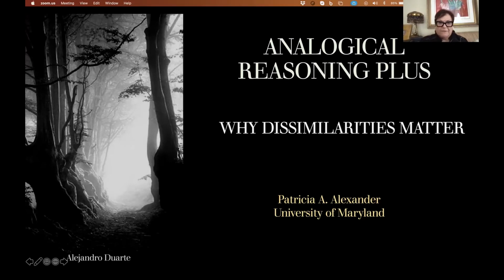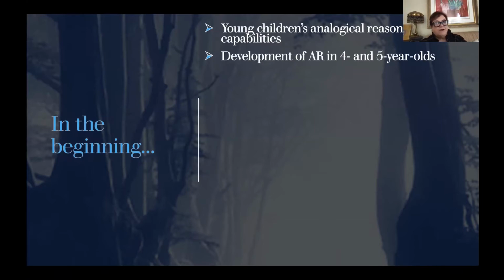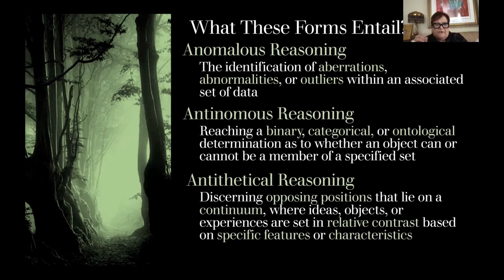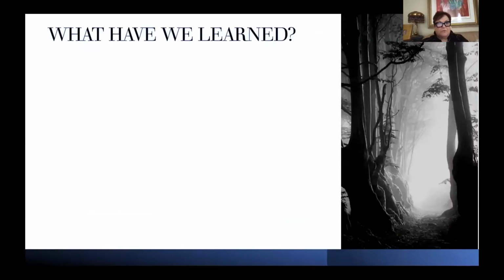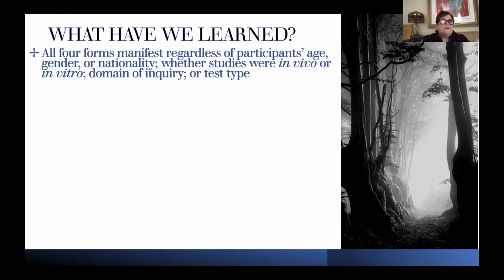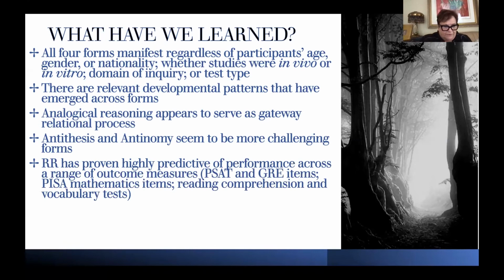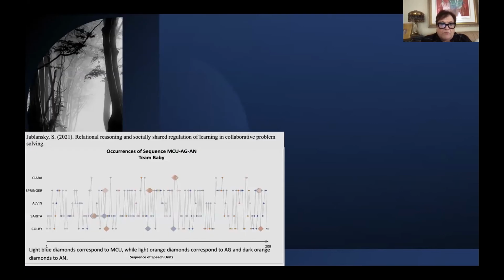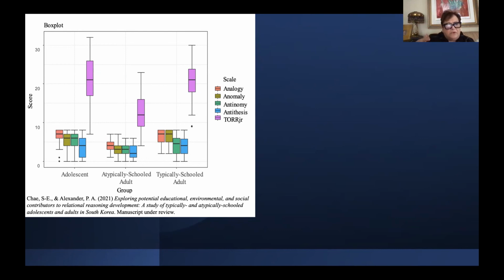Patricia Alexander -- Analogical Reasoning Plus: Why Dissimilarities Matter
Prof Patricia Alexander

Abstract: Analogical reasoning remains foundational to the human ability to forge meaningful patterns within the sea of information that continually inundates the senses. Yet, meaningful patterns rely not only on the recognition of attributional similarities but also dissimilarities. Just as the perception of images rests on the juxtaposition of lightness and darkness, reasoning relationally requires systematic attention to both similarities and dissimilarities. With that awareness, my colleagues and I have expanded the study of relational reasoning beyond analogous reasoning and attributional similarities to highlight forms based on the nature of core dissimilarities: anomalous, antinomous, and antithetical reasoning. In this presentation, I will delineate the character of these relational reasoning forms; summarize procedures and measures used to assess them; overview key research findings; and describe how the forms of relational reasoning work together in the performance of complex problem solving. Finally, I will share critical next steps for research which has implications for instructional practice.

Speaker bio: Dr Patricia Alexander is a Distinguished University Professor, the Jean Mullan Professor of Literacy, and Distinguished Scholar-Teacher in the Department of Human Development and Quantitative Methodology at the University of Maryland where she heads the Disciplined Reading and Learning Research Laboratory. A former middle-school teacher, Dr Alexander received her reading specialist degree from James Madison University and her PhD in reading from the University of Maryland. Her research focuses on literacy and reading comprehension, learning and academic development, critical and relational reasoning, epistemic beliefs, and expertise. Within these areas, Dr Alexander has published over 300 articles, books, chapters, and monographs and presented over 400 papers or invited addresses at national and international conferences. She currently serves as the senior editor of Contemporary Educational Psychology, was past editor of Instructional Science and Associate Editor of American Educational Research Journal-Teaching, Learning, and Human Development, and presently serves on 14 editorial boards including those for Learning and Instruction, Educational Psychologist, and the Journal of Educational Psychology.

Analogical Minds Seminar | 23rd September 2021